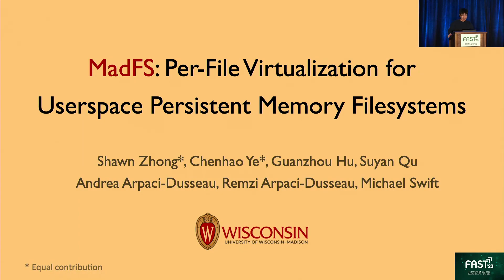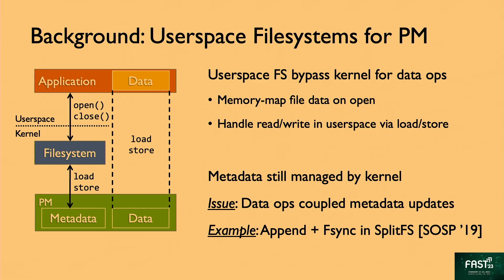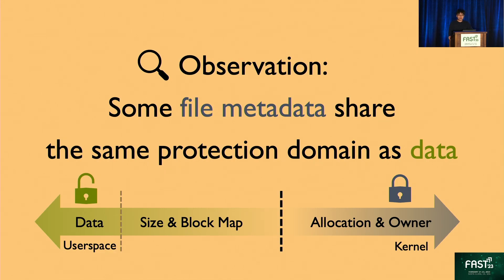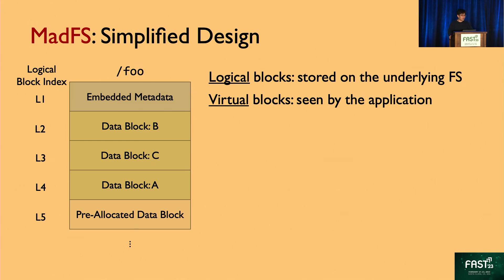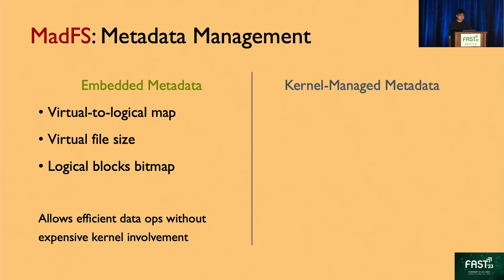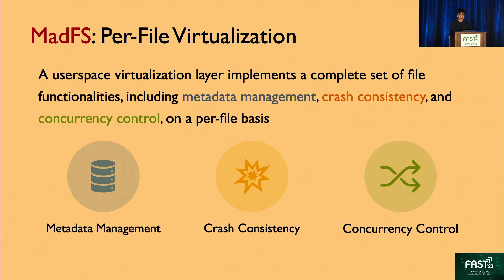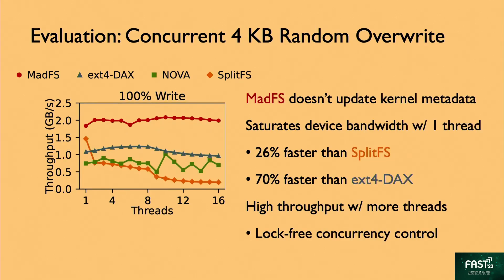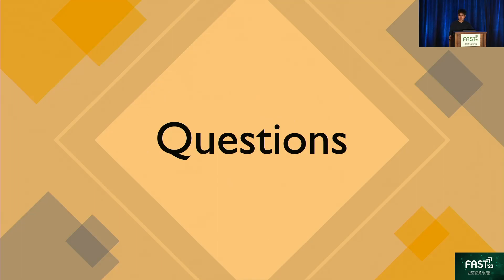FAST '23 - MadFS: Per-File Virtualization for Userspace Persistent Memory Filesystems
MadFS: Per-File Virtualization for Userspace Persistent Memory Filesystems

Shawn Zhong, Chenhao Ye, Guanzhou Hu, Suyan Qu, Andrea Arpaci-Dusseau, Remzi Arpaci-Dusseau, and Michael Swift, University of Wisconsin–Madison

Persistent memory (PM) can be accessed directly from userspace without kernel involvement, but most PM filesystems still perform metadata operations in the kernel for security and rely on the kernel for cross-process synchronization.

We present per-file virtualization, where a virtualization layer implements a complete set of file functionalities, including metadata management, crash consistency, and concurrency control, in userspace. We observe that not all file metadata need to be maintained by the kernel and propose embedding insensitive metadata into the file for userspace management. For crash consistency, copy-on-write (CoW) benefits from the embedding of the block mapping since the mapping can be efficiently updated without kernel involvement. For cross-process synchronization, we introduce lock-free optimistic concurrency control (OCC) at user level, which tolerates process crashes and provides better scalability.

Based on per-file virtualization, we implement MadFS, a library PM filesystem that maintains the embedded metadata as a compact log. Experimental results show that on concurrent workloads, MadFS achieves up to 3.6× the throughput of ext4-DAX. For real-world applications, MadFS provides up to 48% speedup for YCSB on LevelDB and 85% for TPC-C on SQLite compared to NOVA.